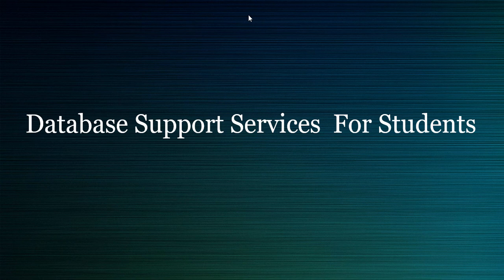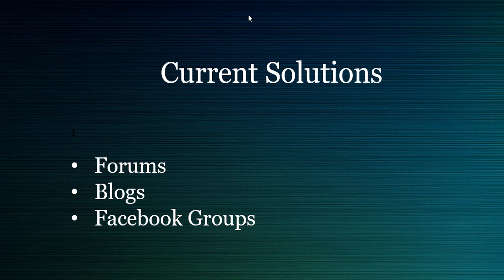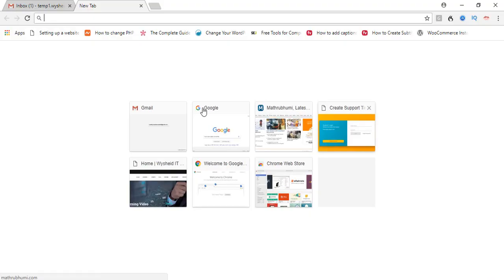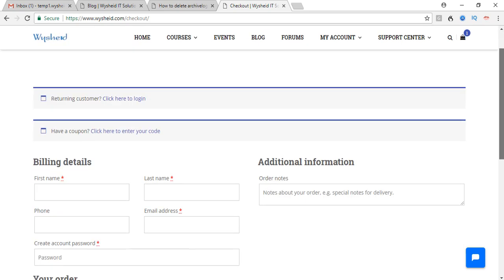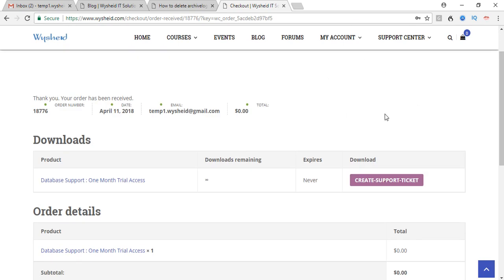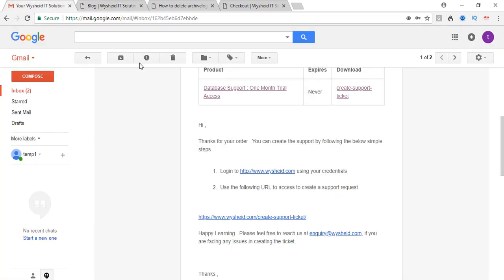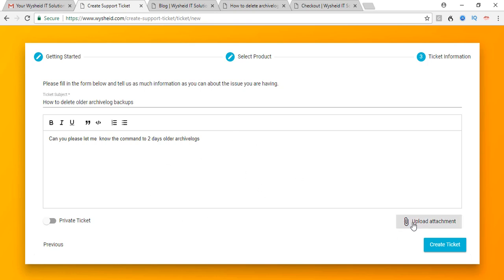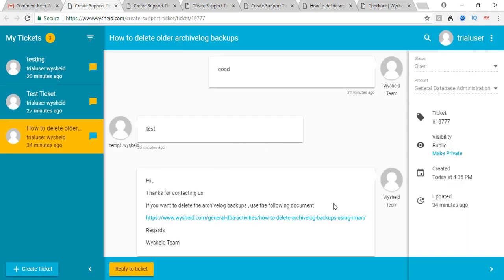How to create a support request with Wysheid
This video explains how students can create a database support request with Wysheid.

Students can enroll for this service in the following 3 simple steps

1) Create an account with wysheid
2) Enroll for the service by using this url

3) Create the ticket using this link

Thanks

Wysheid Team